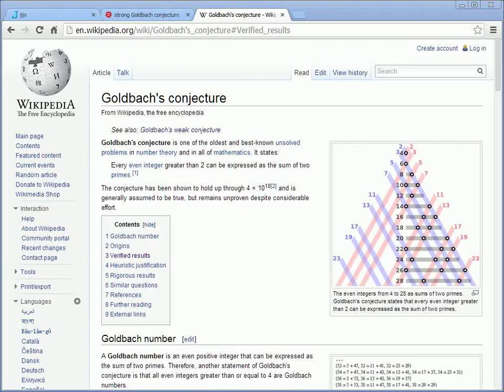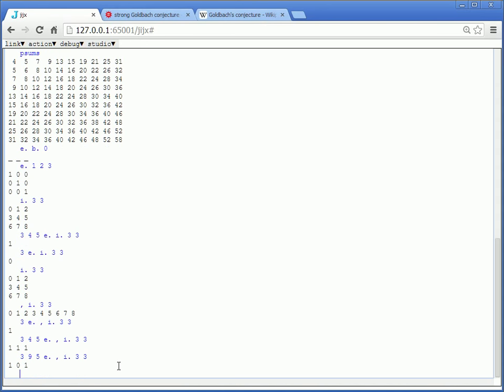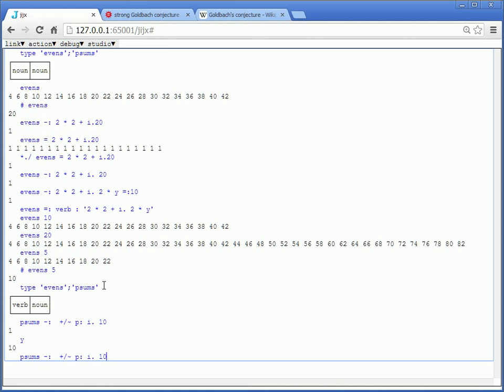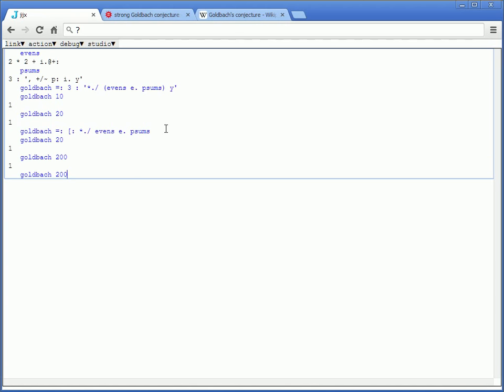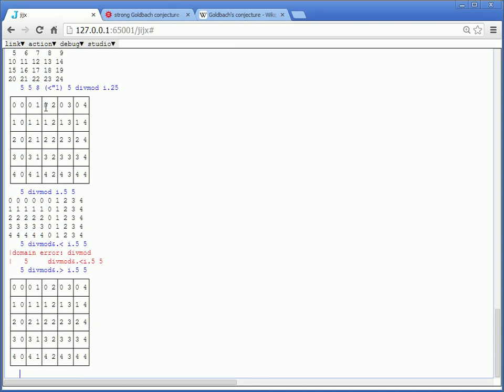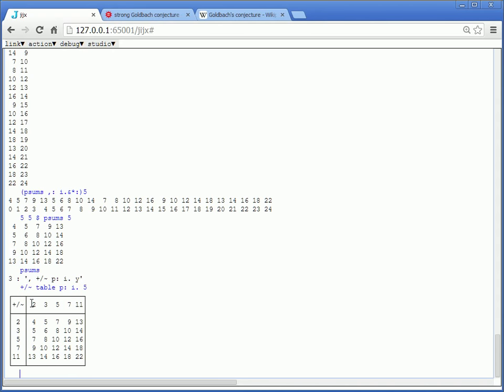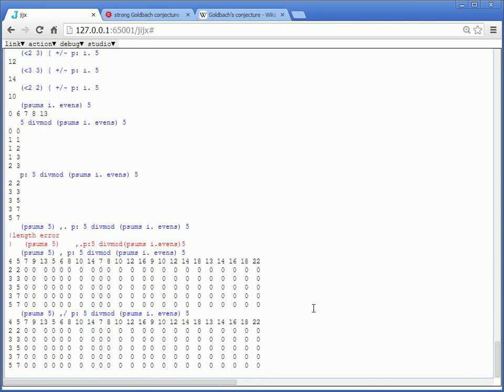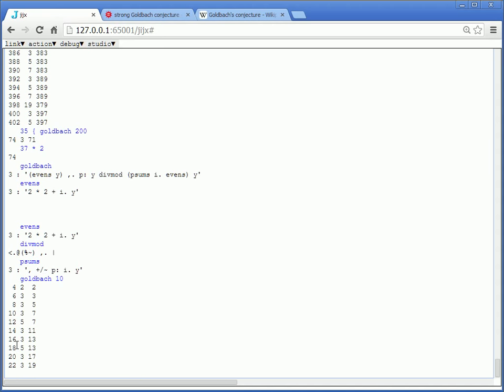goldbach conjecture in j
UPDATE : There is a much better cut of this video that removes almost half an hour of stumbling, silence, and mistakes ... Skip this one and watch that instead!

Using the J language to test the Goldbach conjecture - that any even integer can be expressed as the sum of two primes.